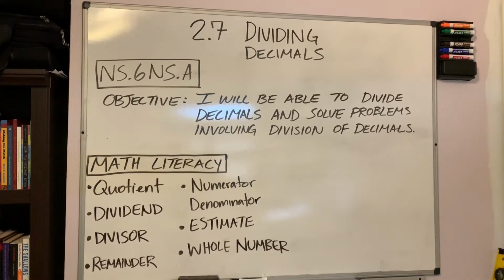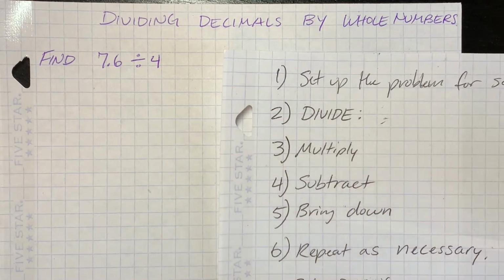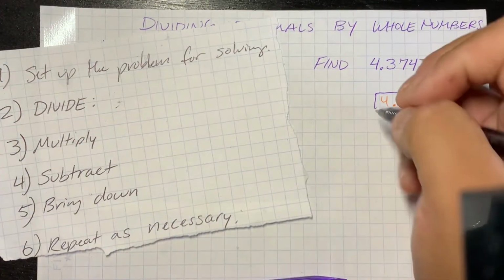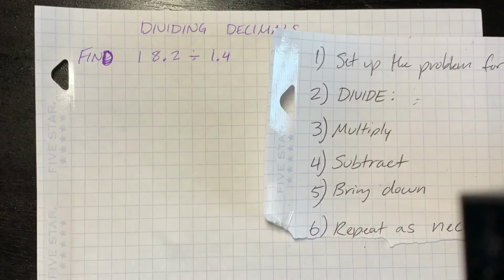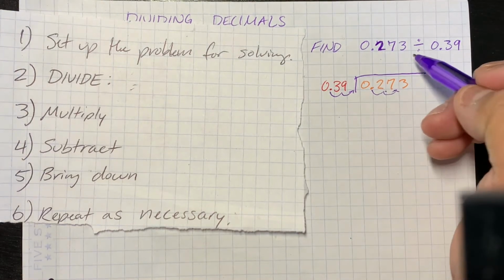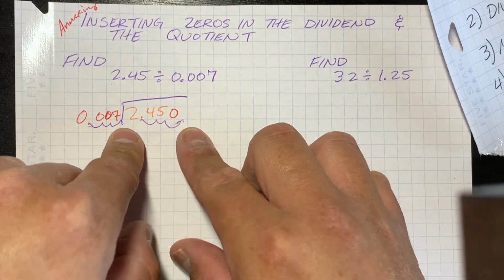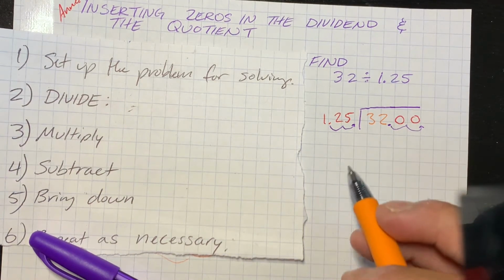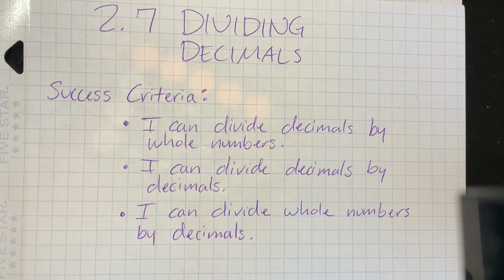Lesson 2.7 Dividing Decimals